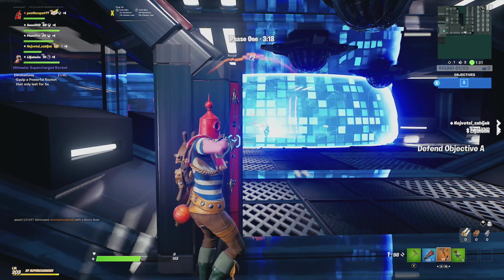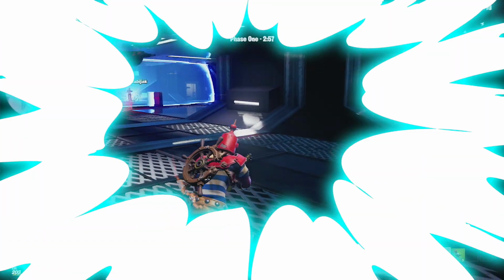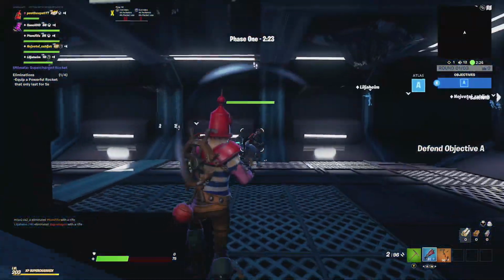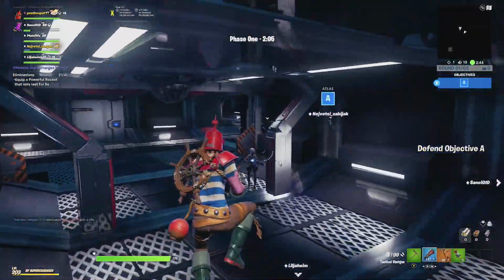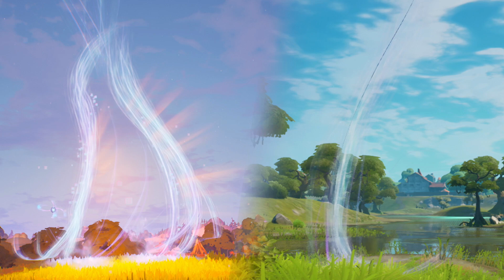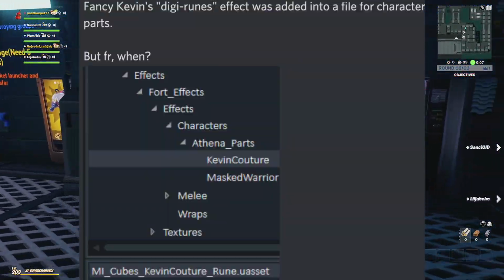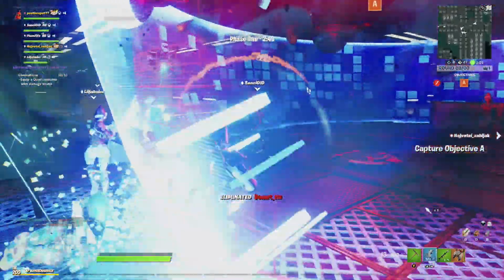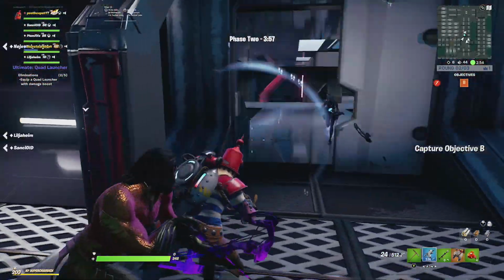Fortnite Cube 2.0 Returning?! | Portals Opening & More!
Fortnite Kevin Returning?! | Portals Opening & More!